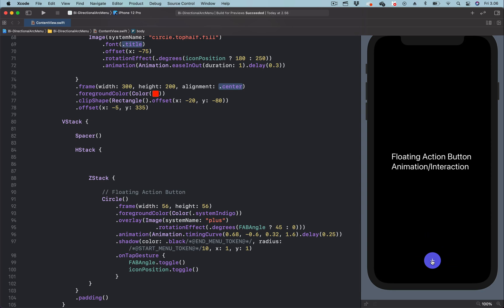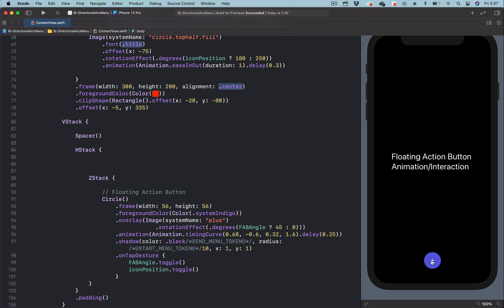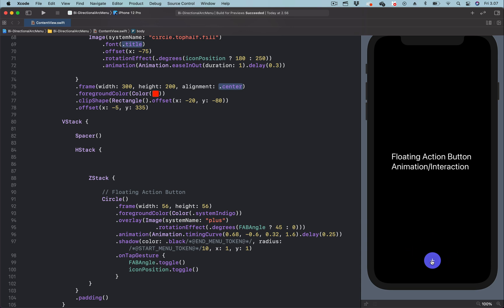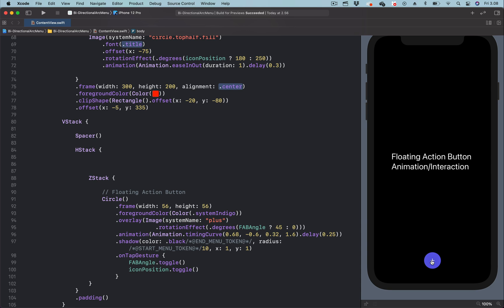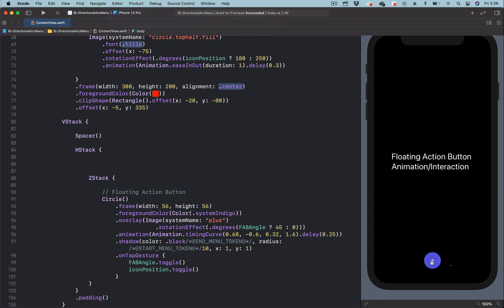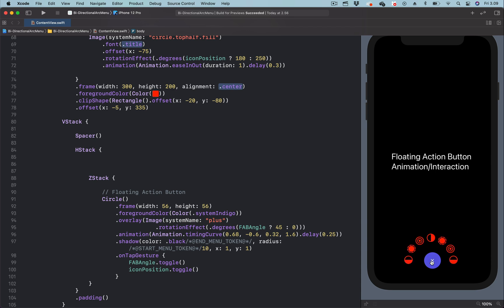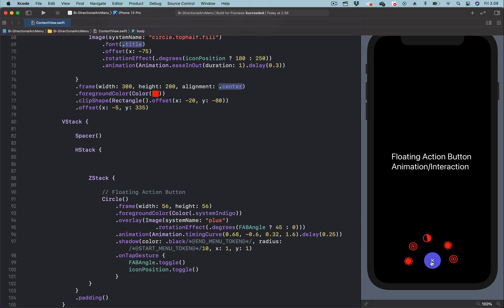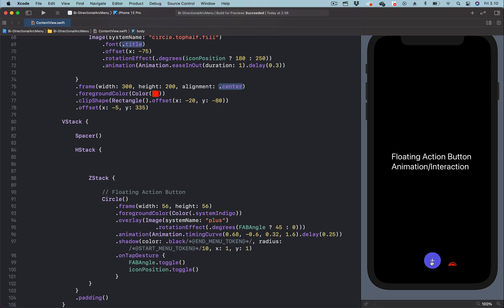Circular Motion: Create Floating Action Button Animation/Interaction/Motion in SwiftUI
Circular Motion: Create Floating Action Button Animation/Interaction/Motion in SwiftUI. Here, the menu items are displayed and dismissed from both the left and right sides of the Floating Action Button in a circular motion path.